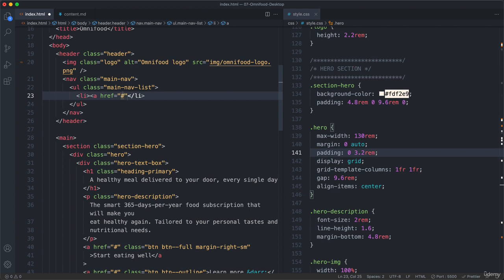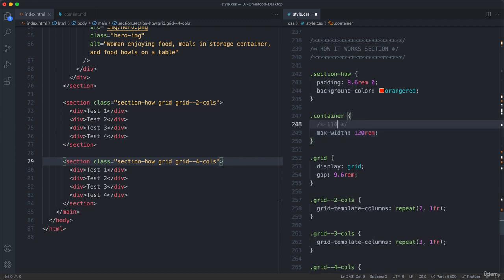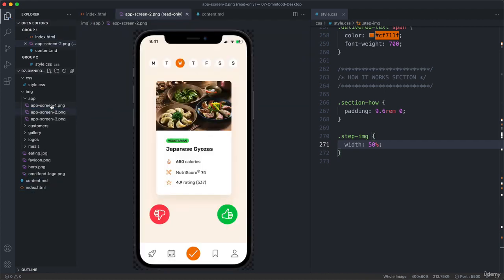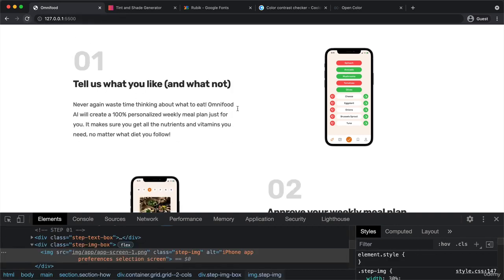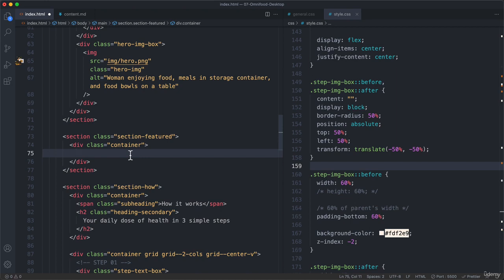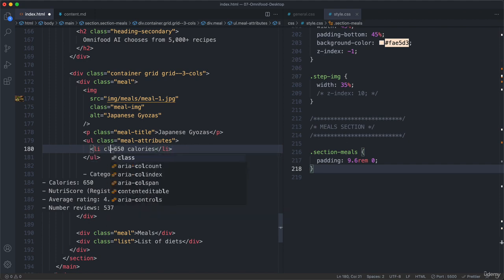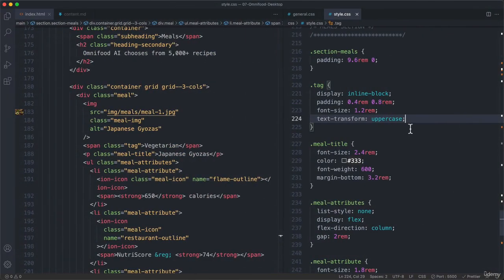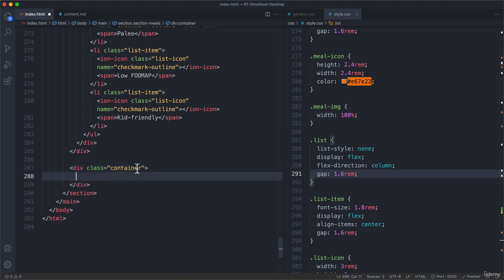Html Css Part 7 02 T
9:58 - селектор класса и селектор потомков через пробел
1:34:00 - z-index
1:40:06 - центрирование с использованием абсолютного позиционирования
1:52:55 - filter
1:56:20 - opacity
2:38:58 - overflow:hidden